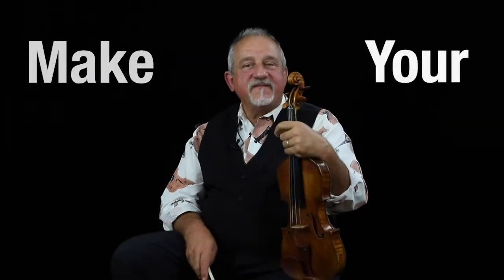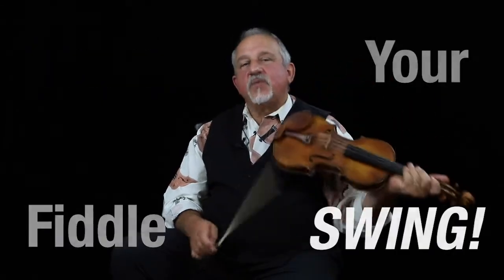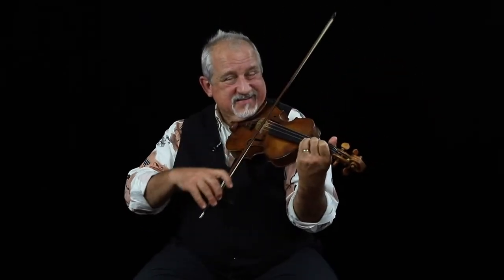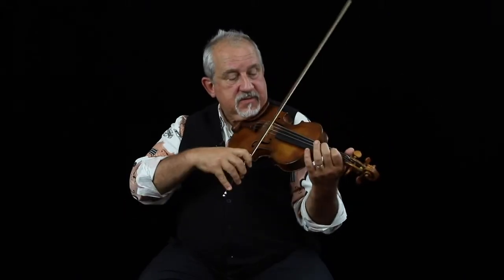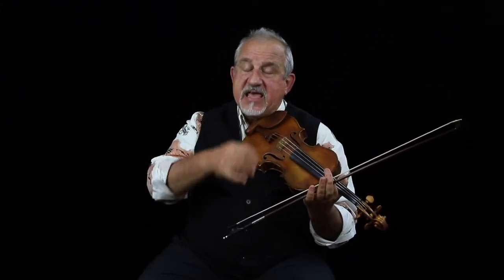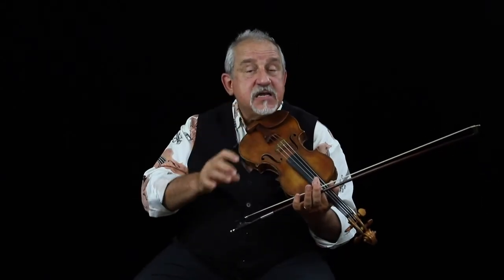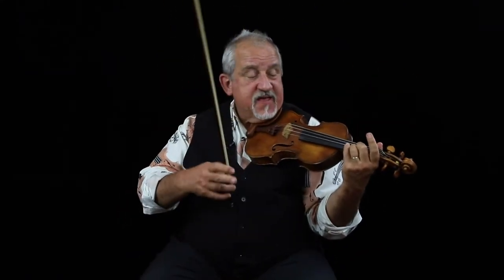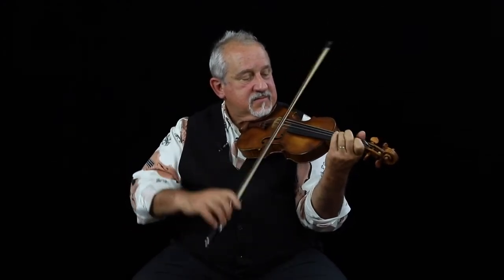Make Your Fiddle Swing Minute: Finger Pressure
Jeremy Cohen discusses Use of Finger Pressure, a topic from The Book and video series "Make Your Fiddle Swing" available